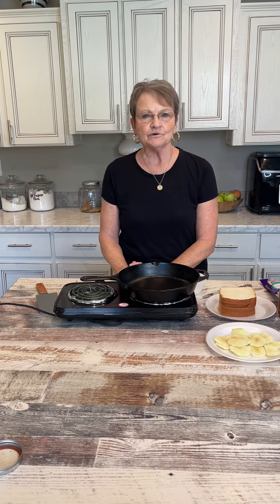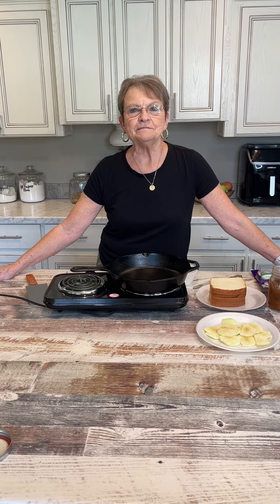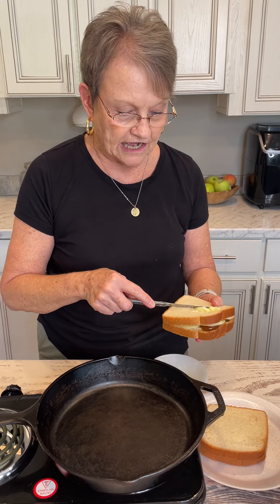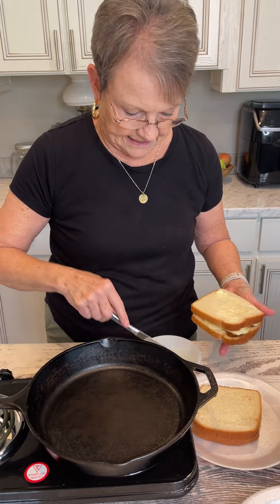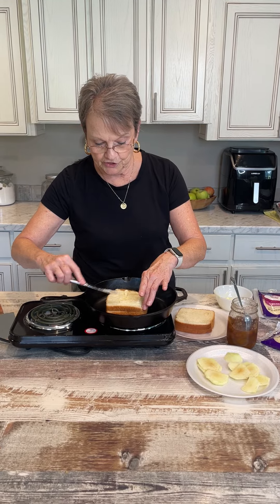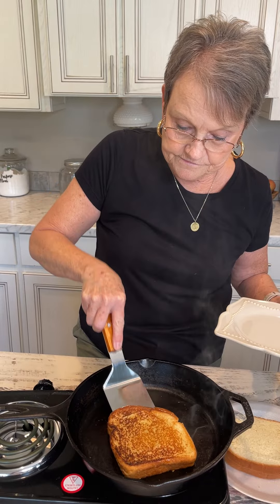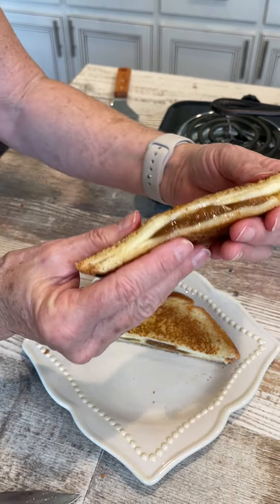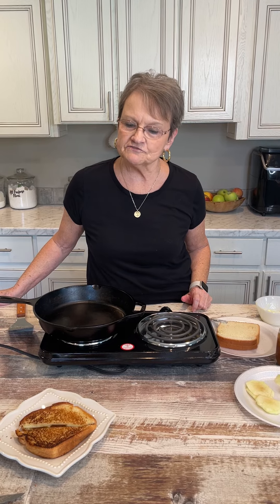Not Your Average Grilled Cheese | Easy meal idea | Take your grilled cheese to the next level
There is a cafe in Louisiana that I just love! They have the best grilled cheese sandwiches. In today's video I am showing you my copycat version of their grilled cheese. The figs give it just a touch of sweetness. I hope you will try it and let me know how you like it!